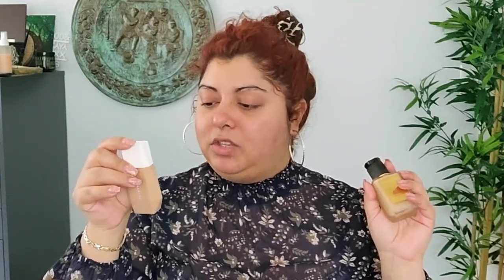Is it a Dupe???Fenty Beauty vs. Pat McGrath| Side by Side Comparison Plus 9 h Wear Test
I told you, I will be back comparing these two, so here is the promised video! Insane results!
Let me know if you agree or disagree with me.